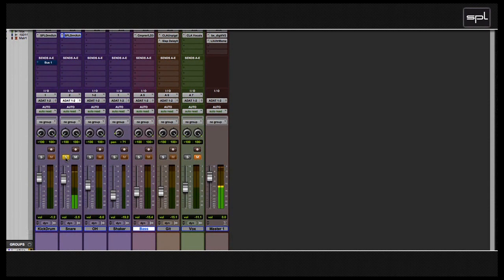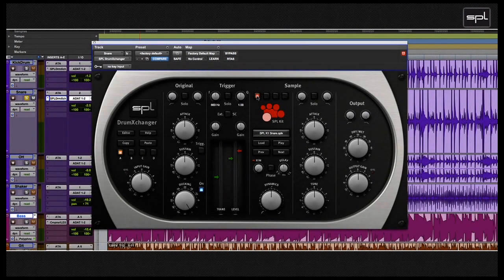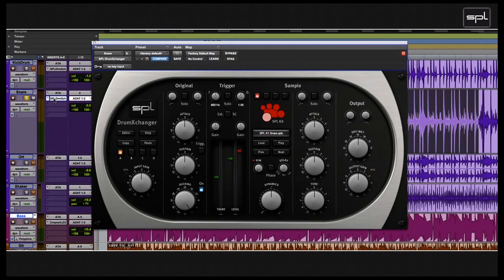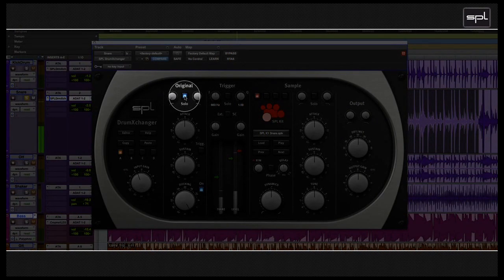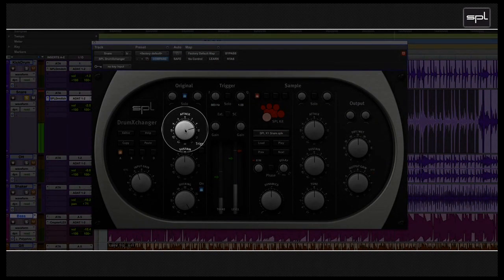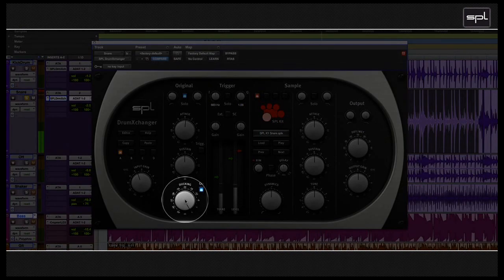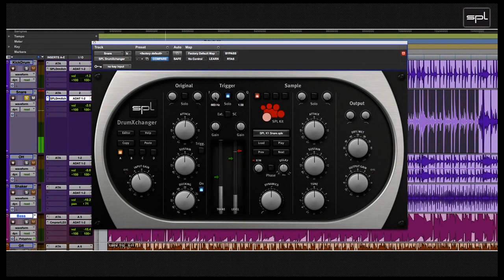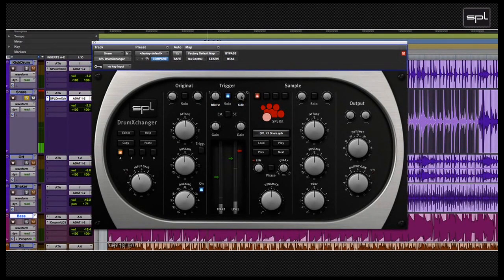DrumXchanger plug-in: Snare Replacement - Part 1 (E)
Here's an extensive, in-depth demonstration of the DrumXchanger. All functions and controls are explained and shown in action.

For more information and/or a full working demo you can